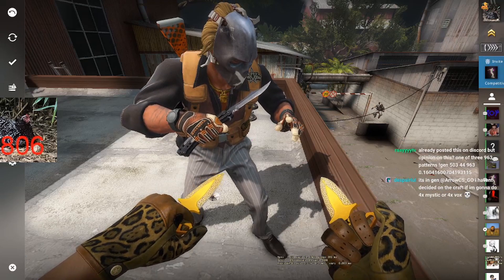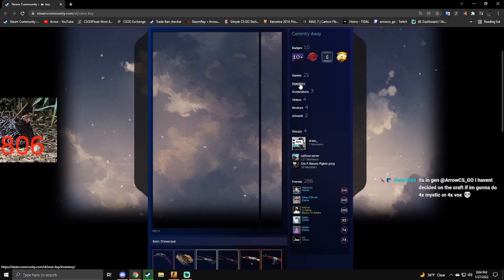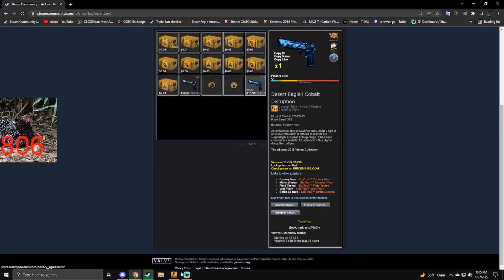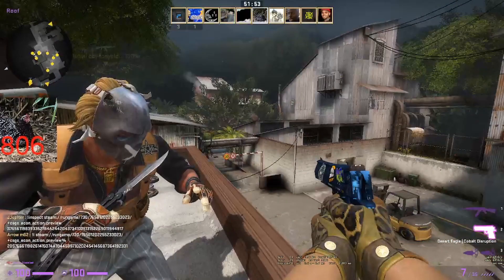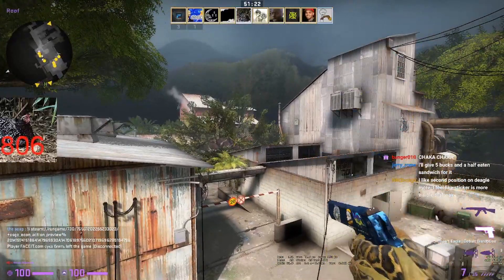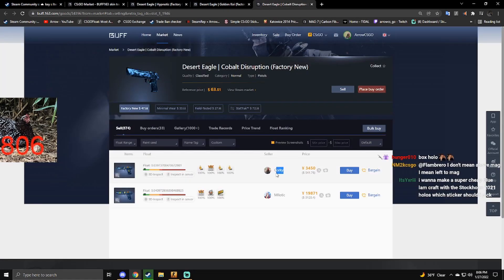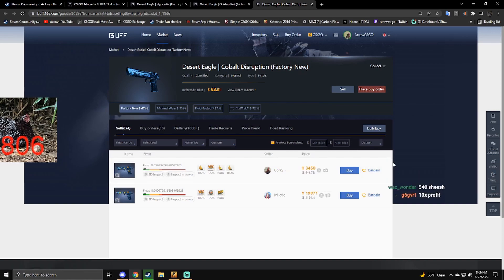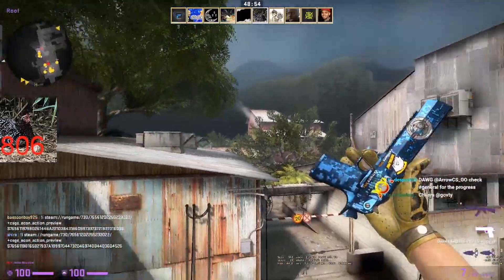"i paid $50 in 2016..."